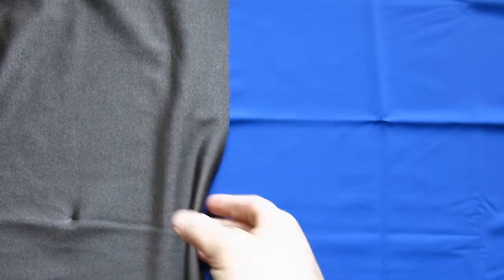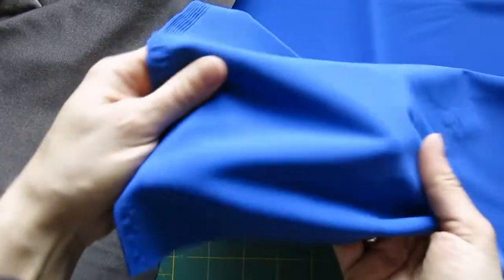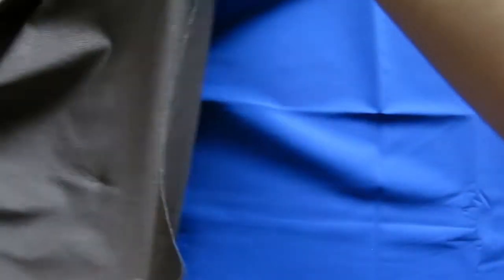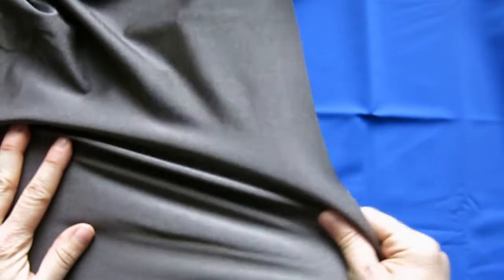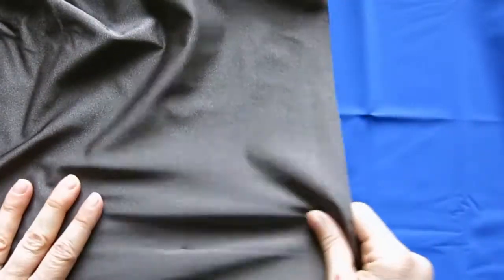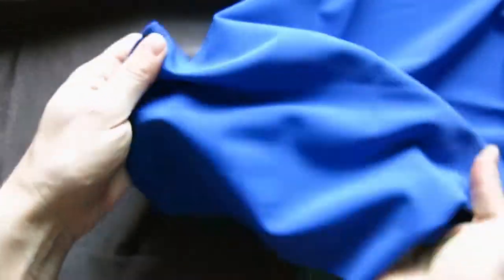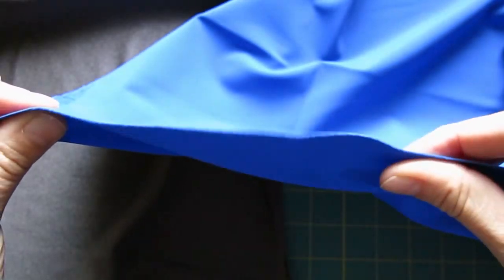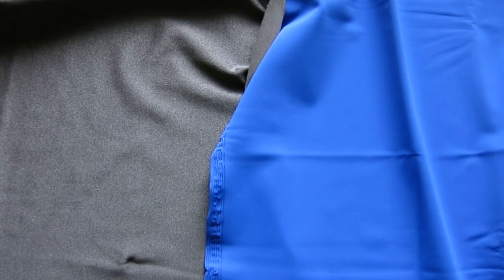milliskin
Are you wondering what fabrics to use for the Iris Bralette? Today I talk about the stretch, fiber content, and other properties of milliskin.